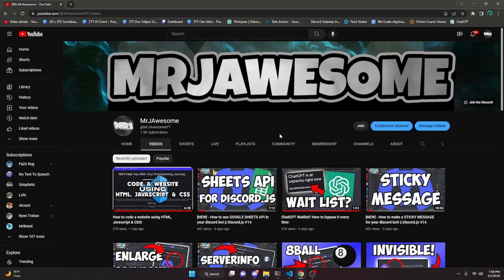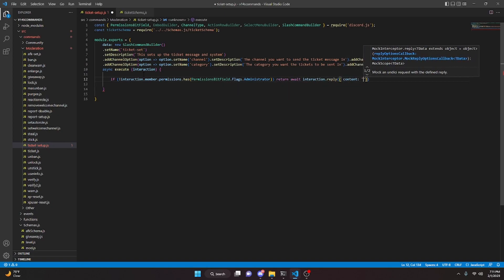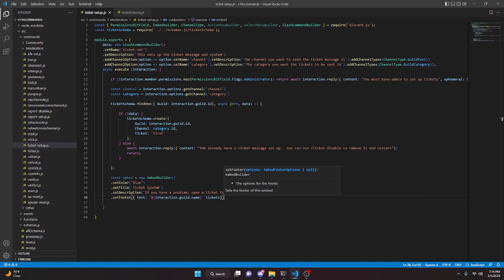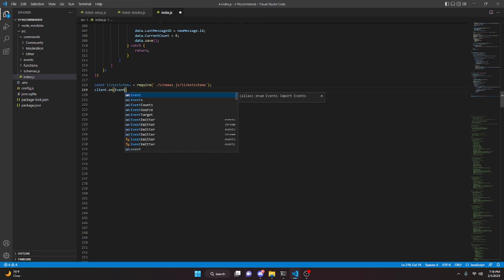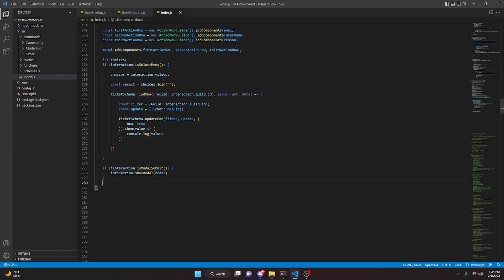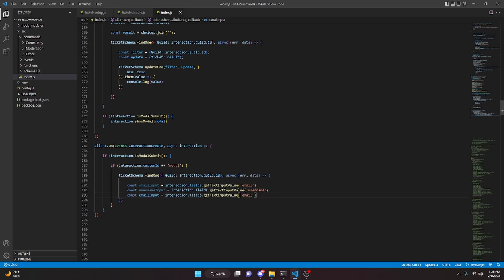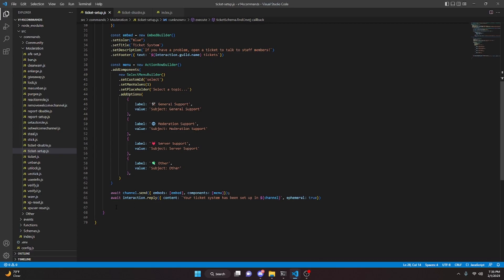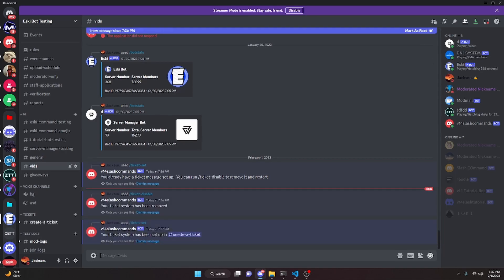[NEW] - How to make a TICKET SYSTEM for your discord bot! || Discord.js V14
This is how you can make an advanced ticket system for your discord bot!

Credit to mitro for the thumbnail.